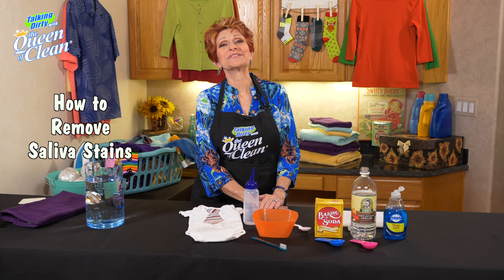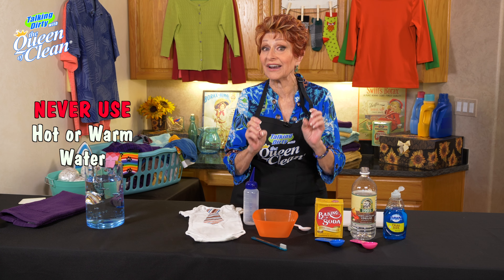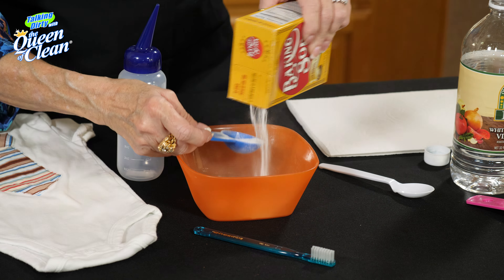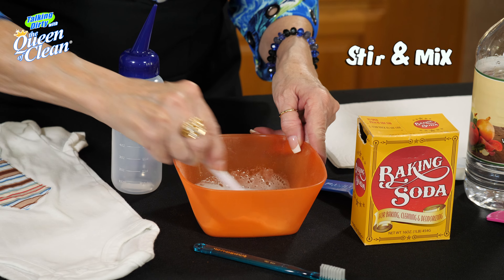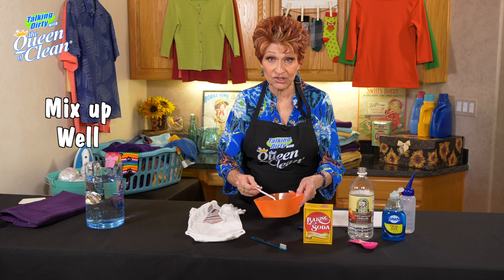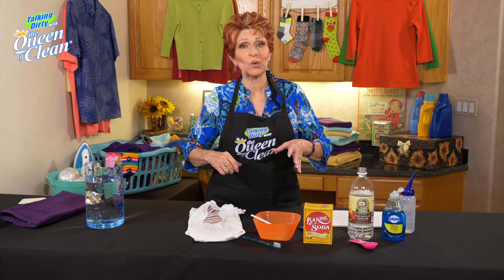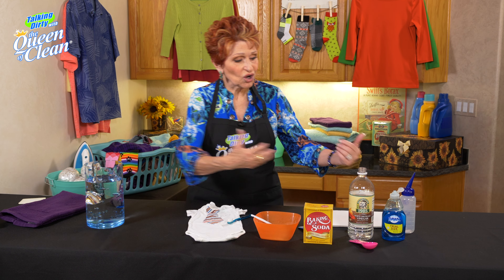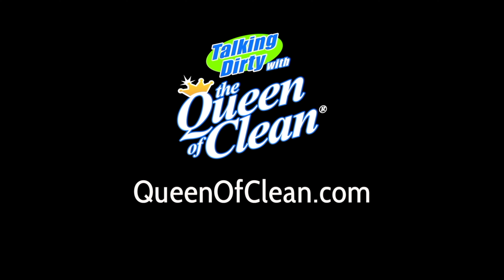How to REMOVE SALIVA STAINS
Queen Of Clean Cleaning Tip Video

Removing Saliva Stains on Clothes

How to:
1. Mix into a bowl or squirt bottle the following…
• Baking Soda – 5 Tablespoons
• White Vinegar – 2 Tablespoons (it will foam up)
• Liquid Soap - A squirt
2. Mix and Stir
3. Apply to the saliva stain
4. Let sit for 15-20 minutes
5. Use a soft brush and work it in really well
6. Rinse it out with water
7. Launder as usual
*If the stain is still there, repeat these steps until the stain is gone.

Warnings & Cautions:
Do Not Put Hot or Warm water in the saliva stain. It will set the stain and it will make it almost impossible to remove.

ForQUEEN OF CLEAN offers professional NATURAL cleaning tips techniques, advice and solutions. Linda Cobb, the Queen of Clean, is a NY Times BEST selling author, with her multiple TOP SELLING books named "Talking Dirty with the Queen Of Clean".